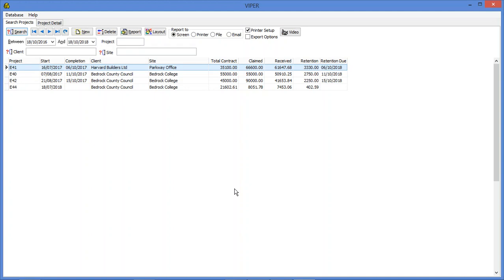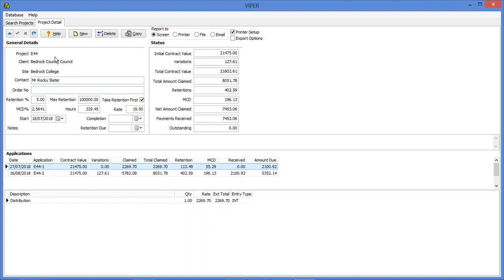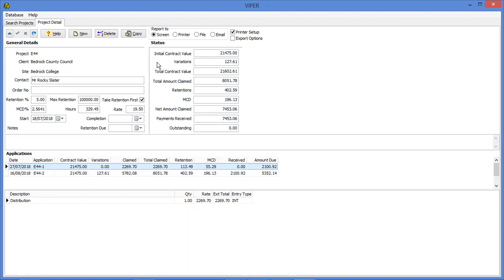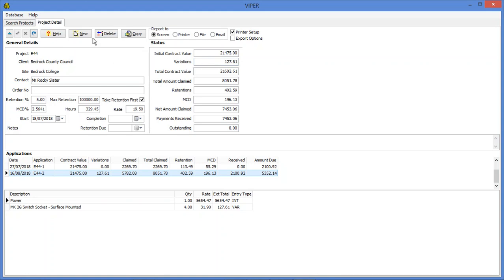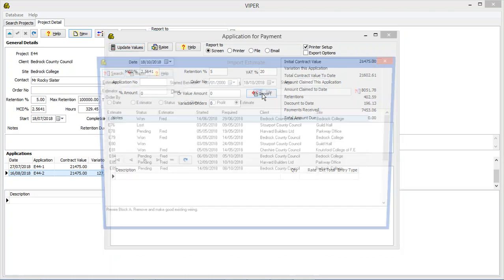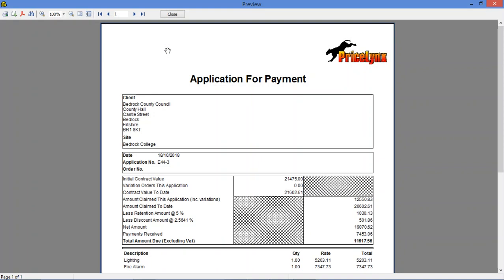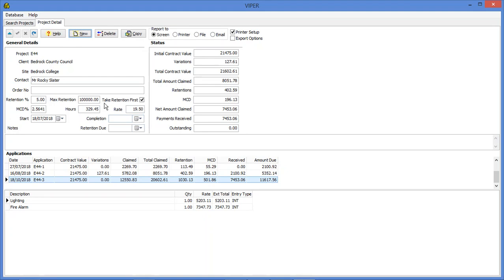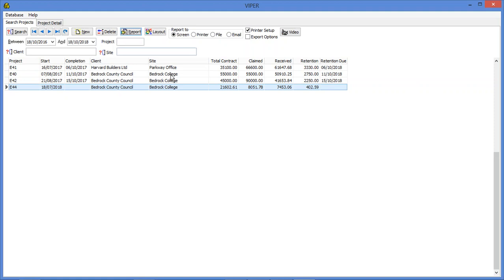Viper Payment Applications and Retention Tracking Software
VIPER links to our contractor invoicing software providing contract payment management control for projects. Payment Applications with variation orders and mcd / retention percentages deducted. Shows current project sataus and reports for Retentions due.